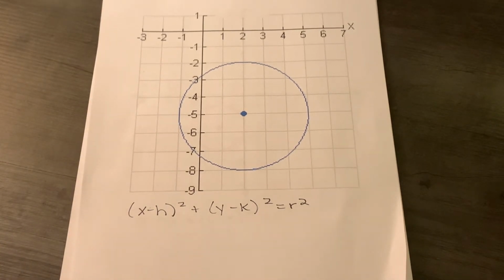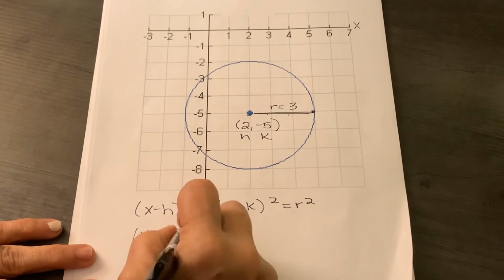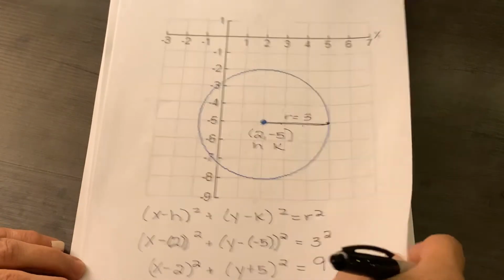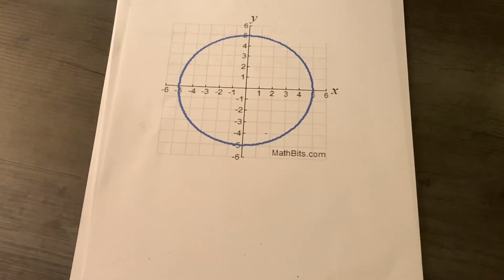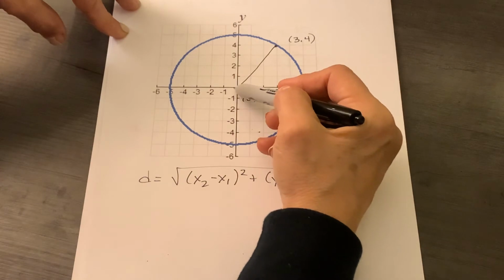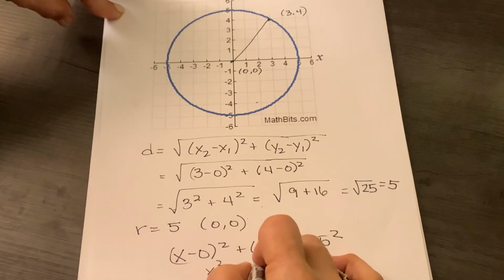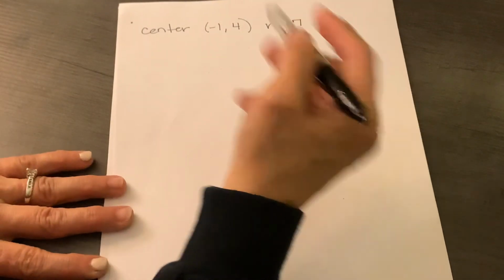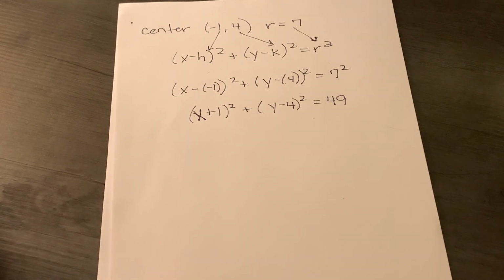Equation of a Circle From a Graph